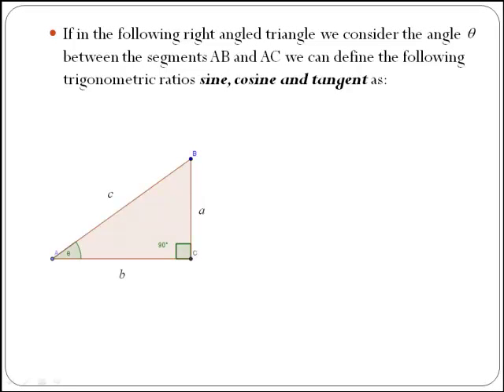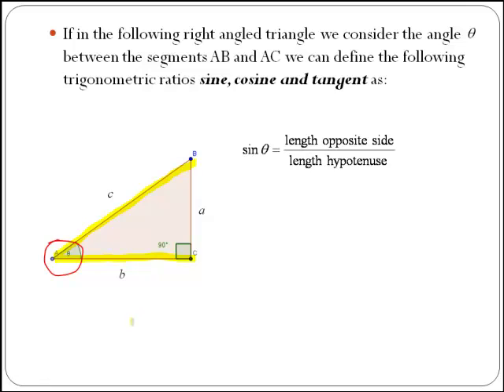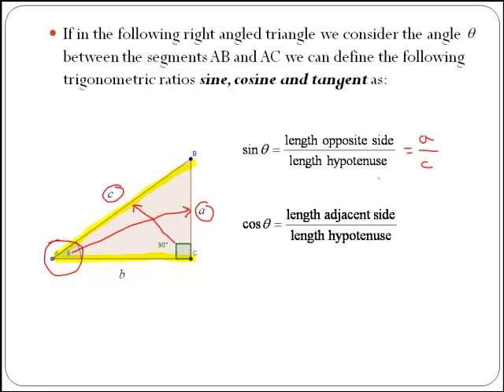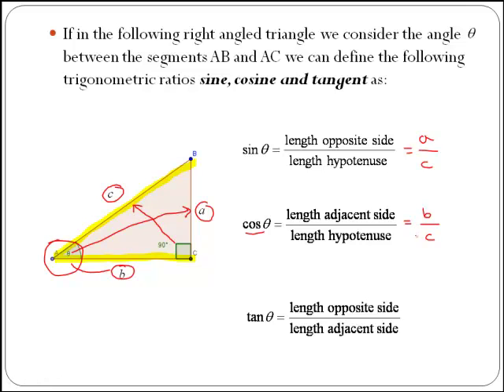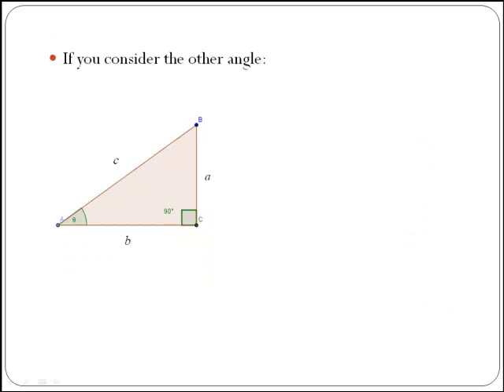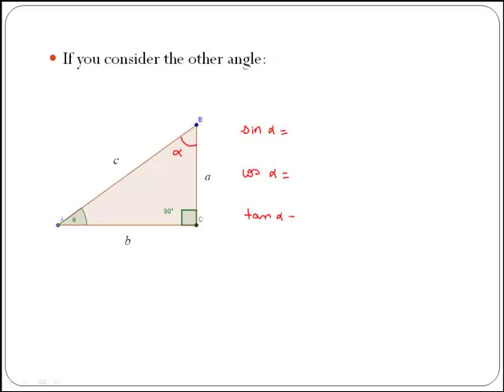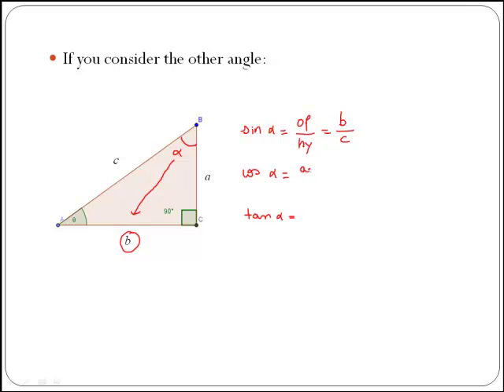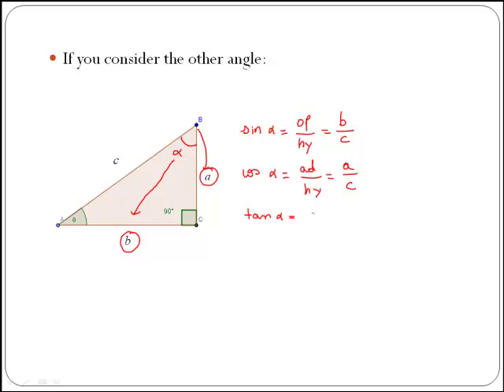Trigonometric ratios 1 (MathsCasts)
Define the main trigonometric ratios: sine, cosine and tangent.